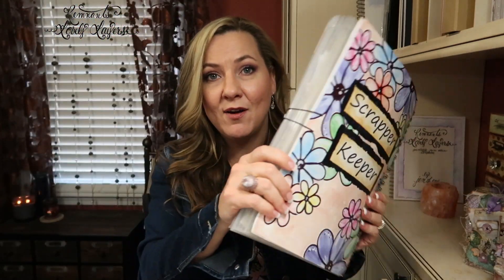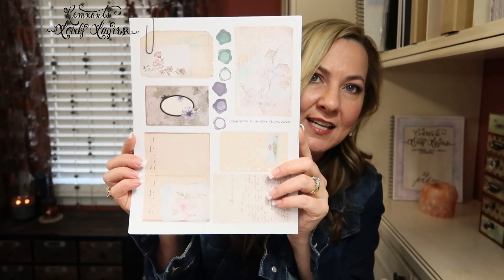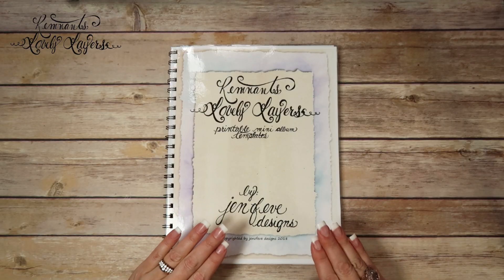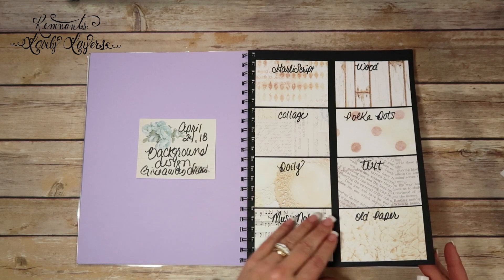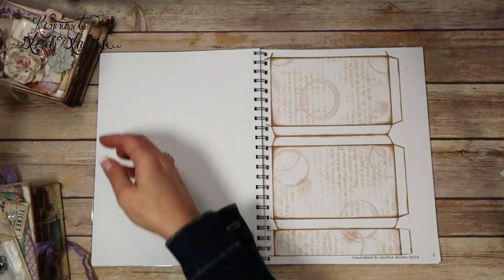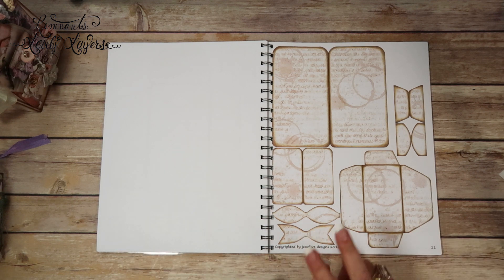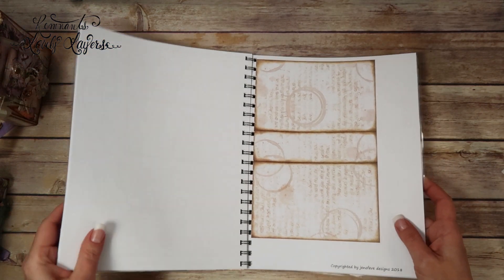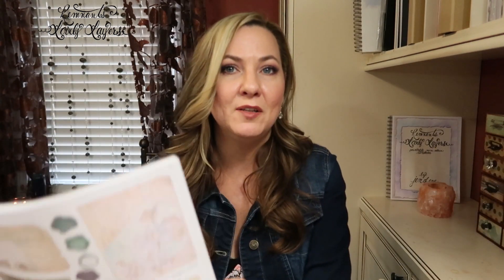~Remnants~ Lovely Layers Printable Mini Album Templates by jenofeve designs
~Remnants~ Lovely Layers is HERE!  This mini album template is going to be a NEW FAVORITE!  It is a great size at approximately      6 1/2" x 4 1/4" x 1 7/8".  It is super easy to make.  I have modeled it after the Stack the Pages mini album (which was completely inspired by Laura Denisons Stack the Deck Binding! Link to her video below!  She is brilliant!) so it will be easy and fast to put together.  I designed this entire mini album to be matted by the Large Cut Off Pieces, scraps, and even 6x6 paper pads.  You can also print them directly onto your pattern paper.  I am so excited to finally be able to share this with all of you!

💜~Link to the ~Remnants~ Lovely Layers Mini Album Templates~💜

Drawing will be on April 24, 2018 here on YouTube. (not live)
No Purchase Necessary to be entered in the drawings.

~Paper Lines I am using with this template~
~Love Story
~Lavender
~Fairie Dust